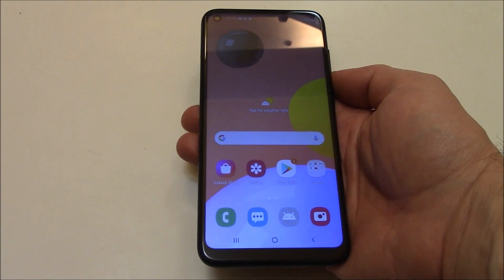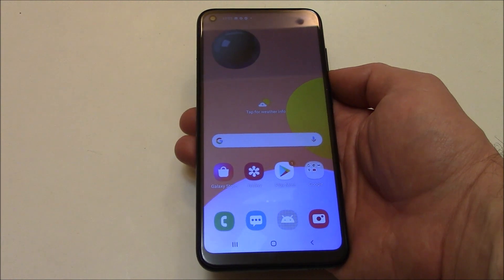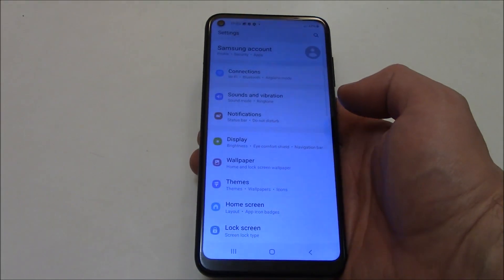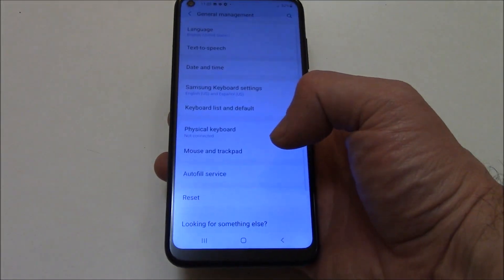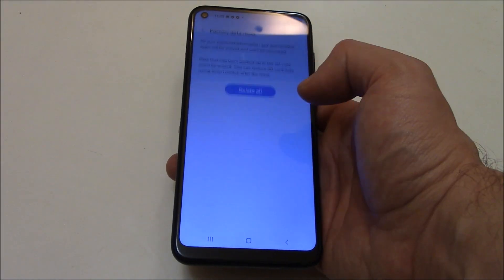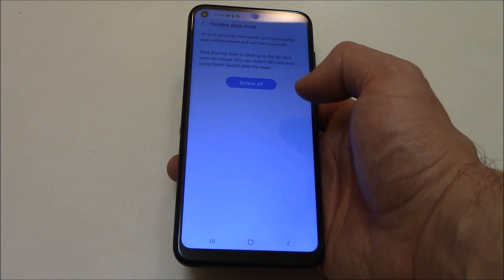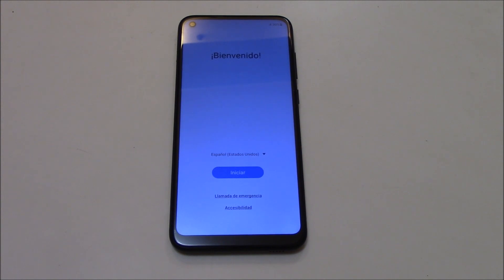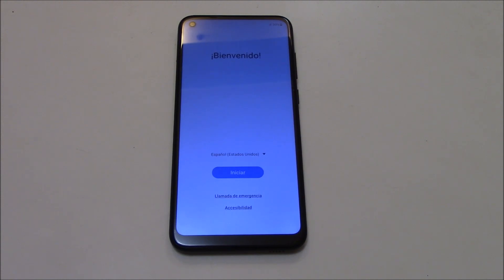How To Restore A Samsung A11 Smartphone To Factory Settings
Data wipe / restore to factory settings tutorial for the Samsung A11 smartphone.